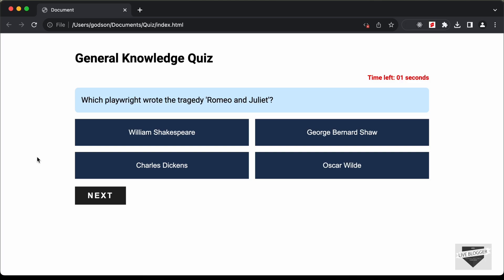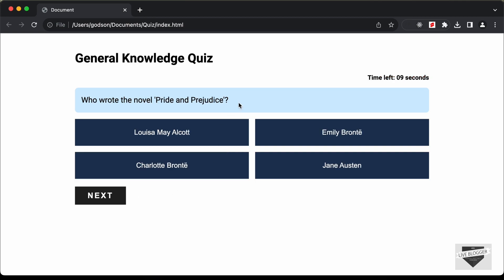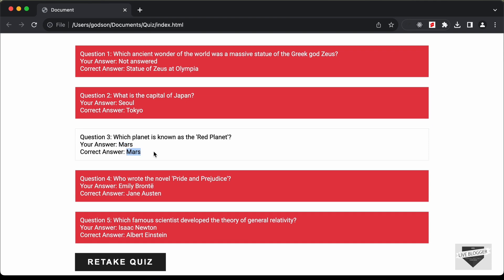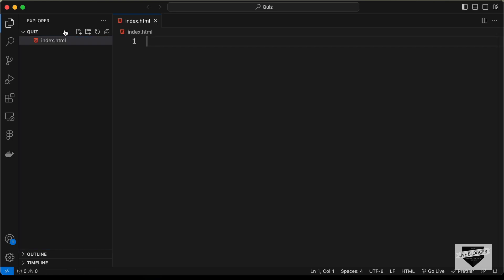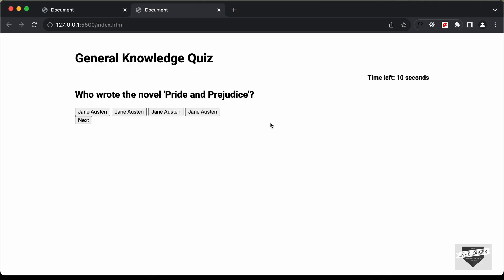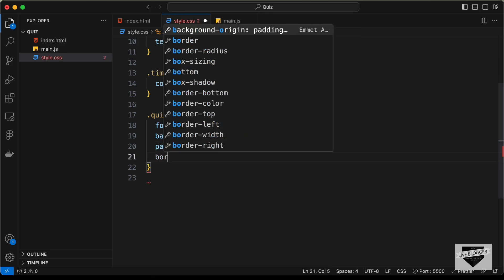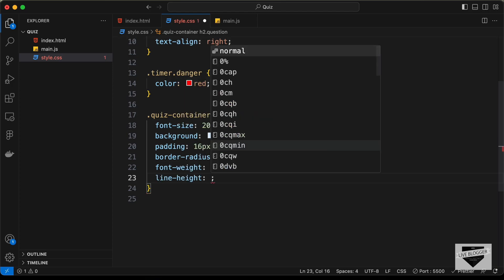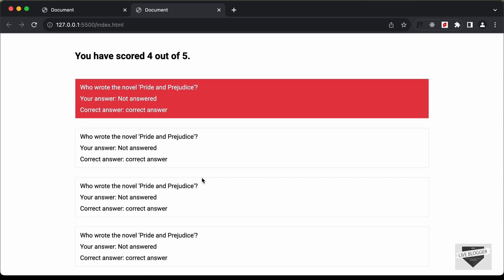Build A Quiz Website Using HTML, CSS & JavaScript (Part 1)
Hi guys, in this video, we will start creating a quiz website using HTML, CSS and JavaScript. In this video, we will design the UI using HTML and CSS. I hope you find this useful.